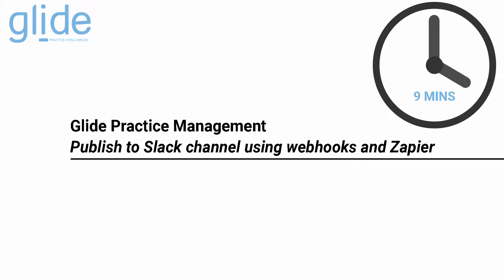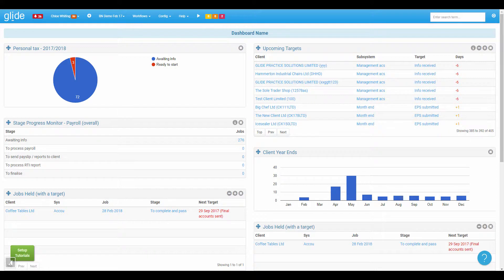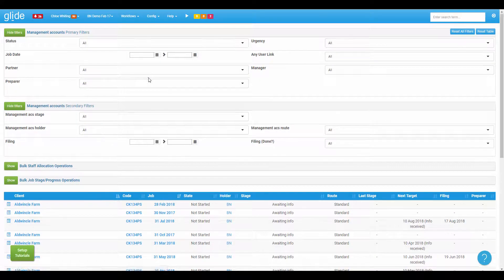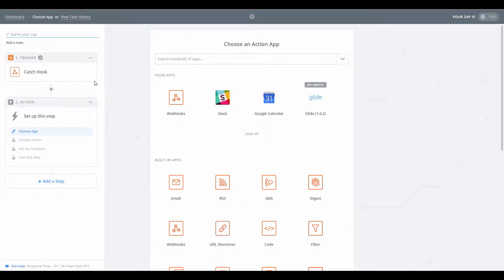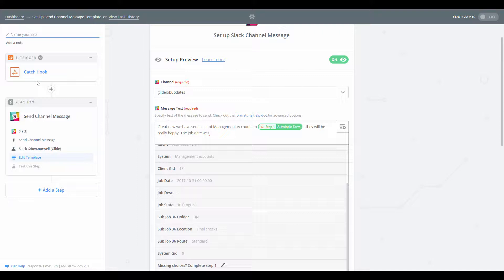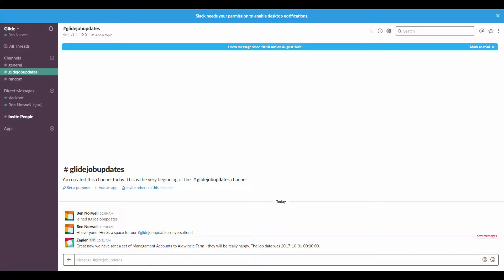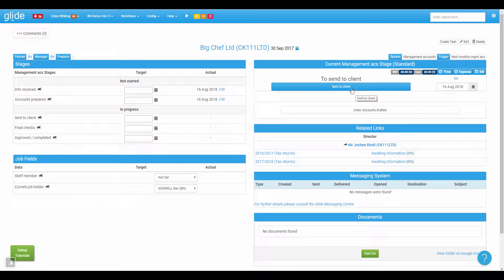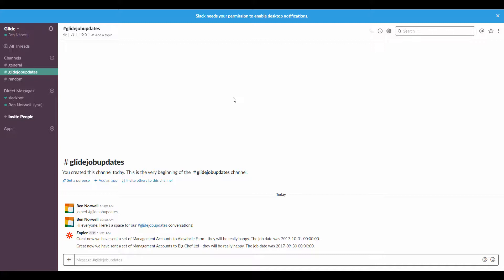[Tutorial] Publish to a Slack channel using Webhooks and Zapier.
Here we show how a workflow action, triggered by pushing a progress button on a job, can send information to a Slack channel using a webhook and Zapier.